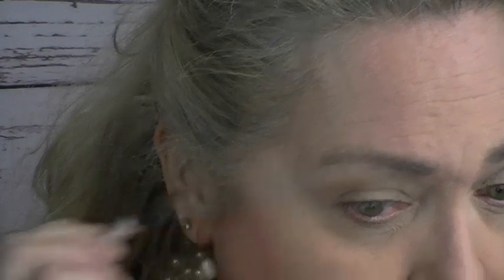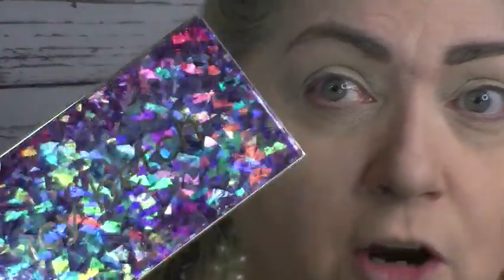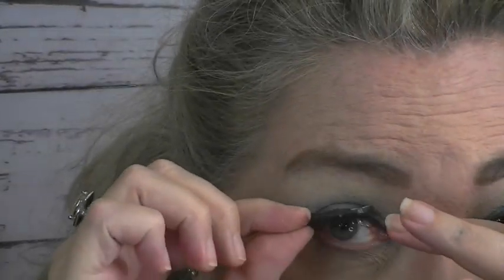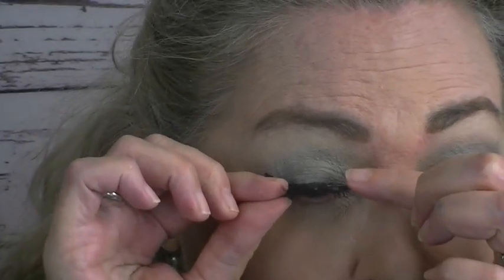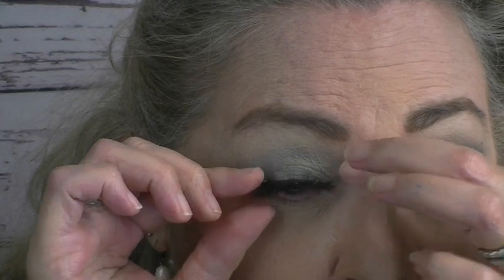1950s Retro Makeup Tutorial - I Look Like My Grandma!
What I'm wearing:

Primer: Milk Hydro Primer
Foundation: Taste Face Tape foundation in Medium Beige
Contour: KVD Contour Palette
Concealer: Covergirl Trublend in Classic Ivory
Powder: Becca Hydra Mist Powder
Blush:  Tarte Color Wheel 2017, Clinique Chubby Stick in Amp Up Apple
Bronzer:
Highlight:
Eyeshadow primer: MAC paint pot in soft ochre
Eyeshadow: Tarte Icy Beach palette
Eyeliner:
Mascara: Benefit They’re Real
Eyebrows: Benefit Gimme Brow #2
Lipliner:
Lipstick: Revlon Pink In The Afternoon

MY ADDRESS:
Patricia Peek